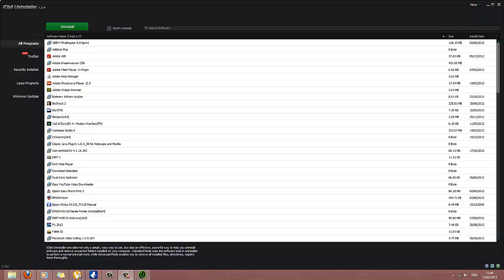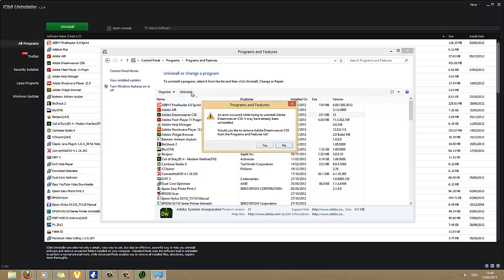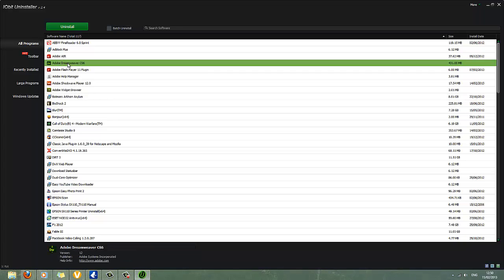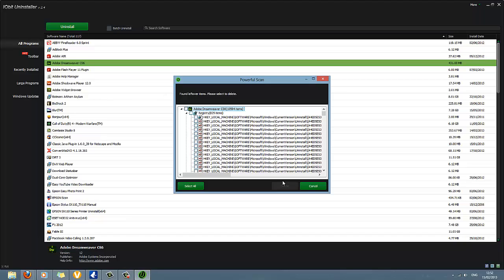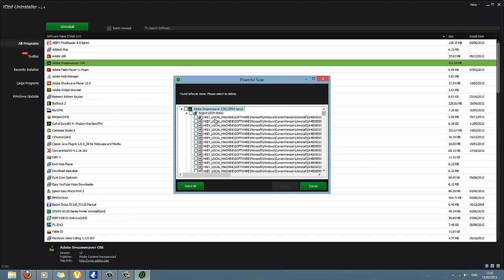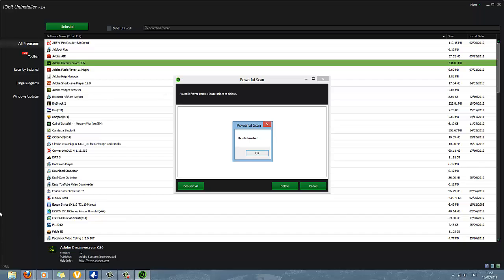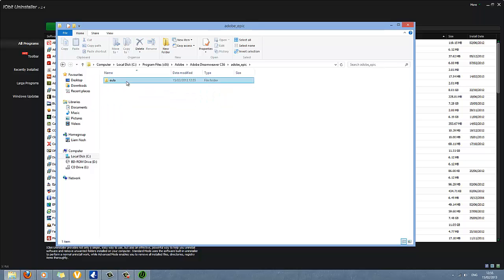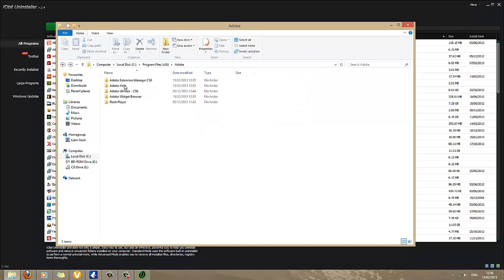How to remove programs that won't uninstall